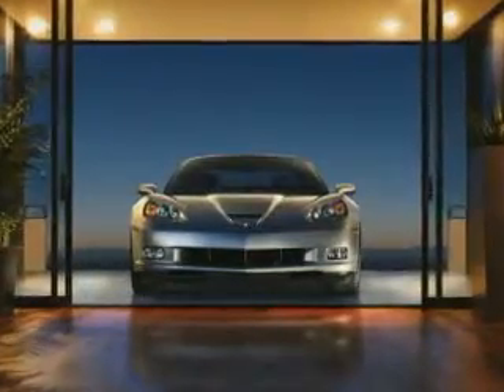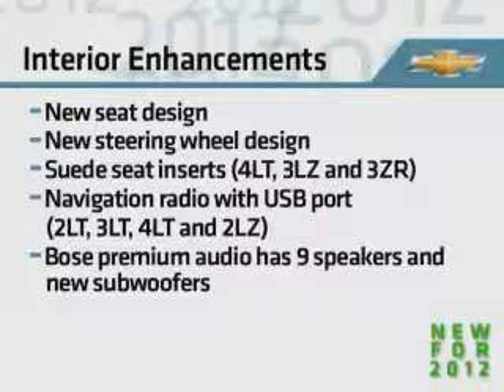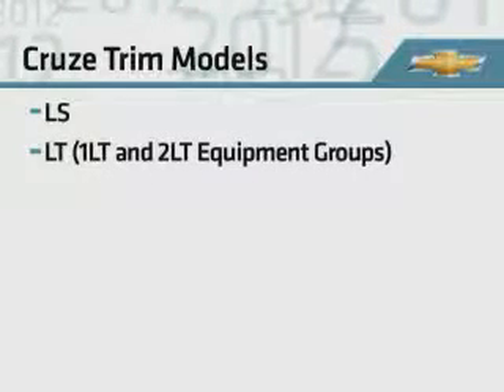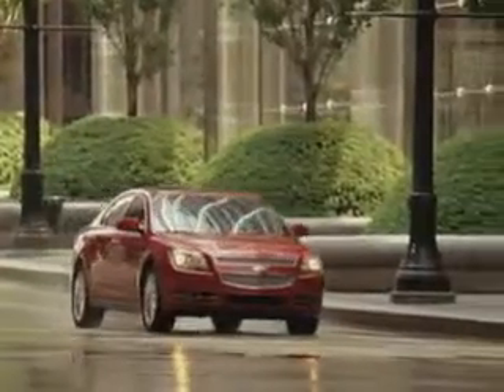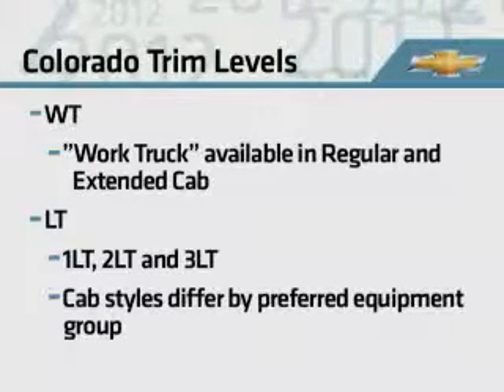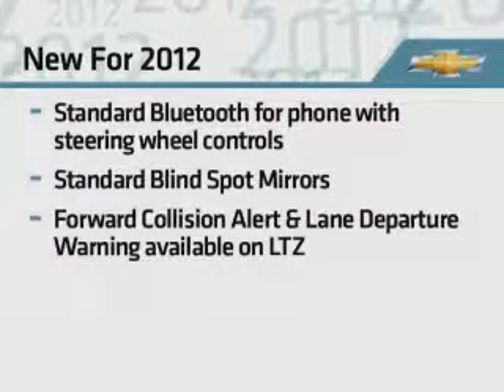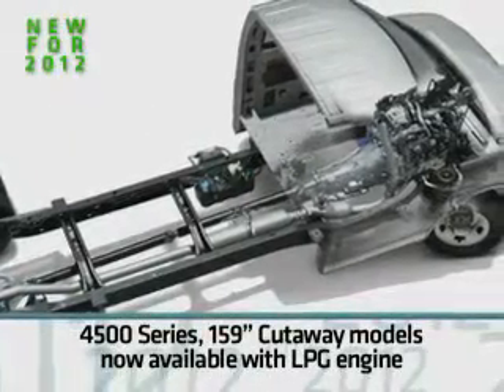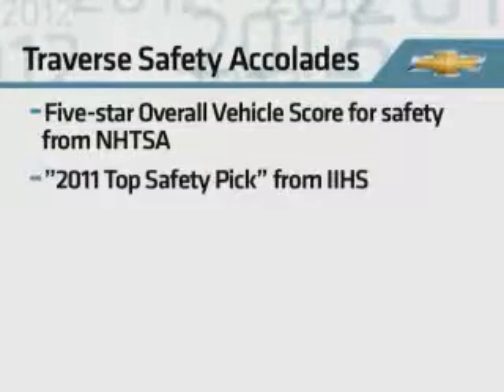What's new for Chevrolet cars, trucks, and SUV's in 2012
Here's a quick update on all Chevy vehicles for the 2012 model year.